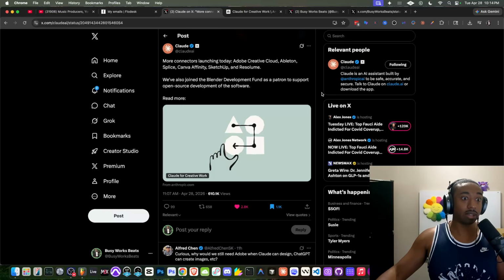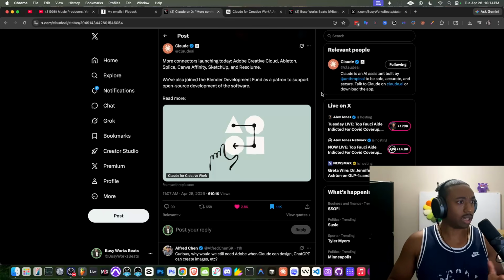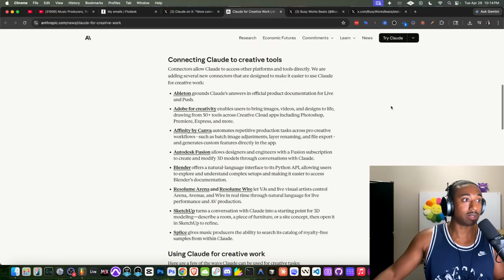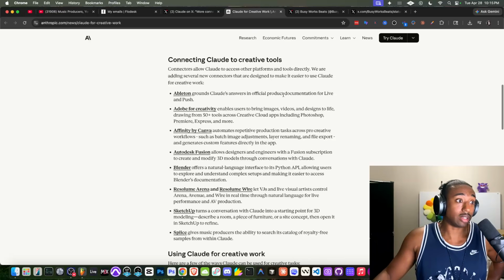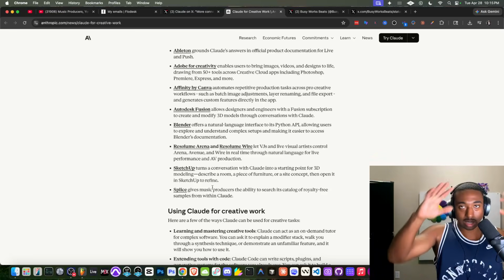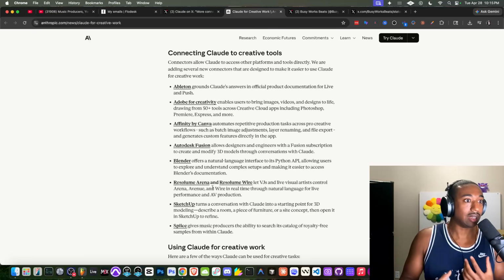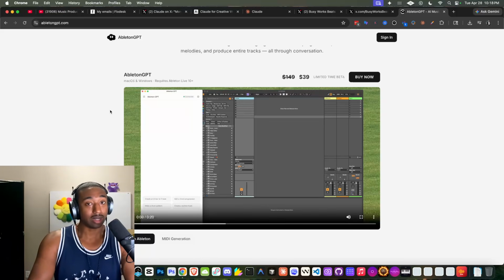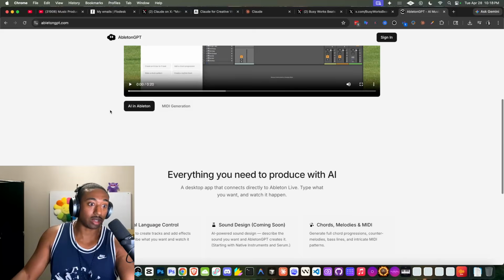Claude AI can now CONTROL Your DAW!